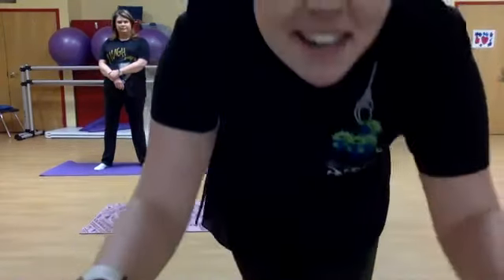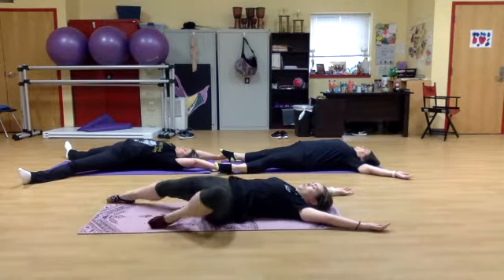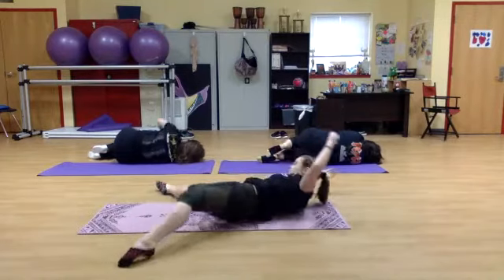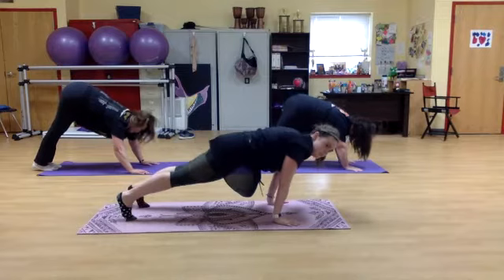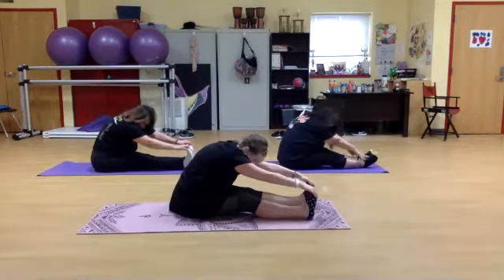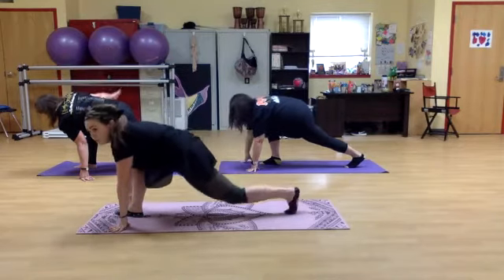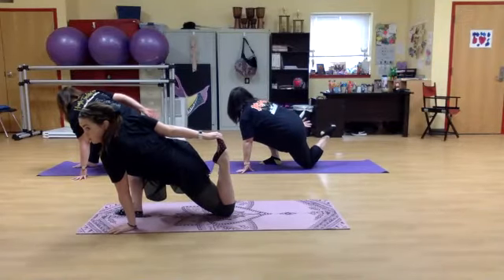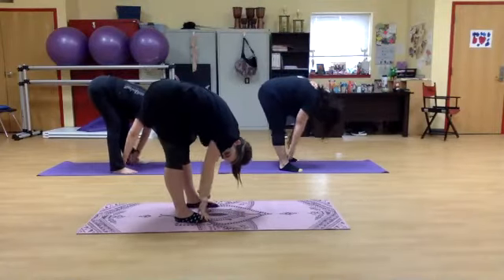Beginner Yoga with Madeline Yentsch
Yoga helps with
increased flexibility
increased muscle strength and tone
improved respiration, energy and vitality
maintaining a balanced metabolism
weight reduction
cardio and circulatory health
improved athletic performance
reduced stress levels.